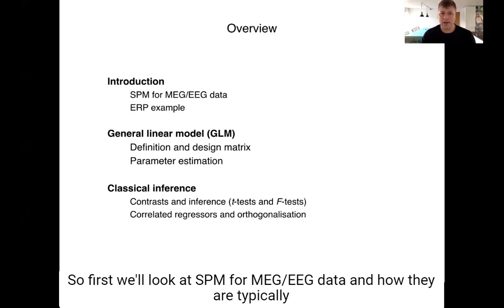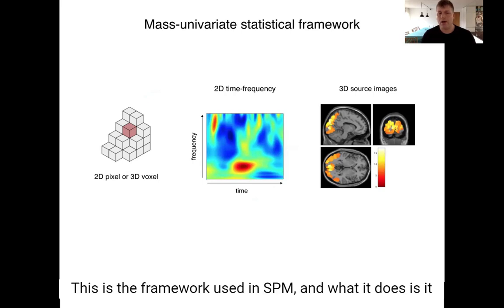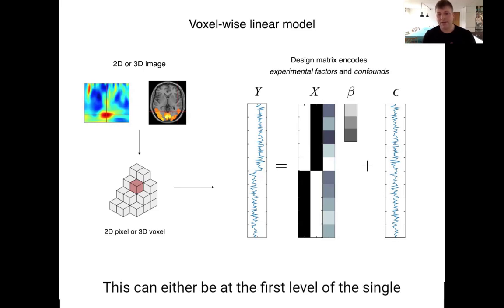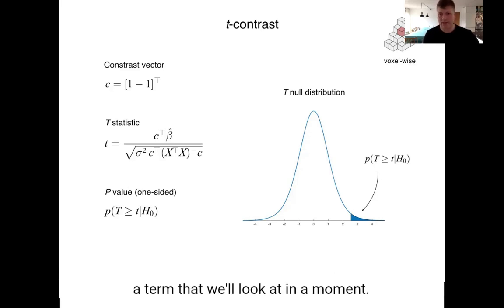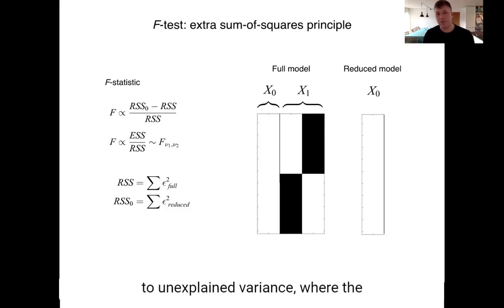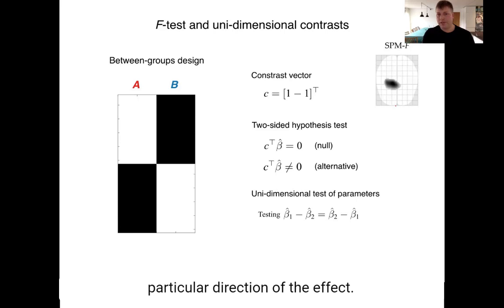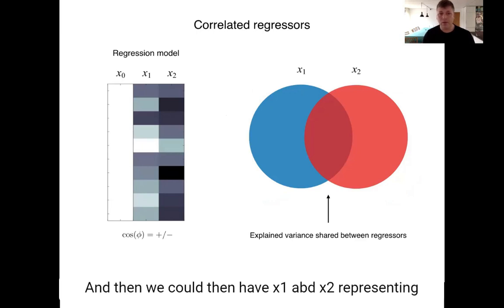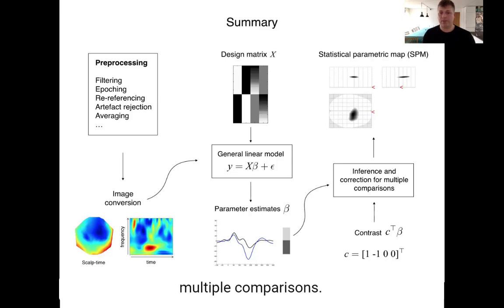General Linear Model (GLM) and Classical Inference | Prof Martin Dietz | SPM for EEG and MEG